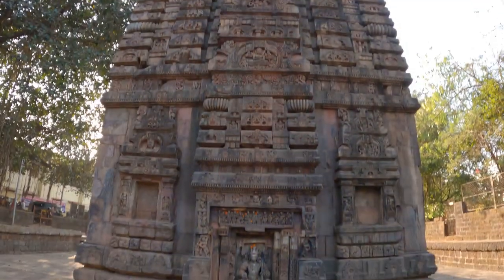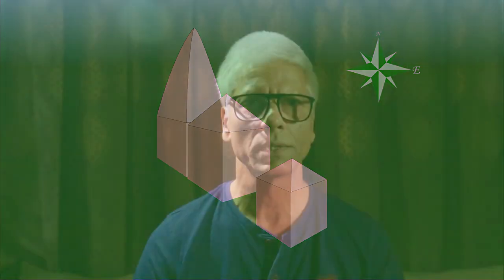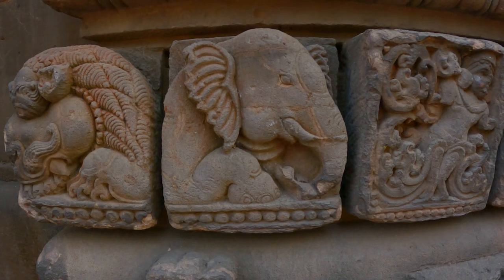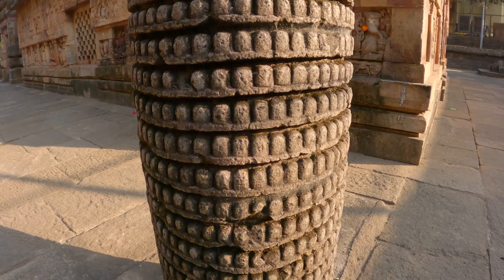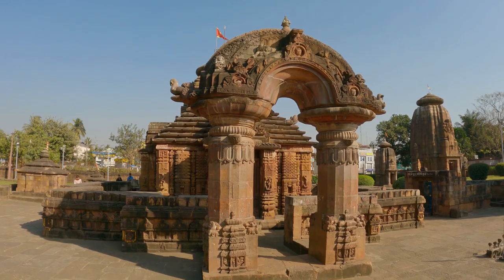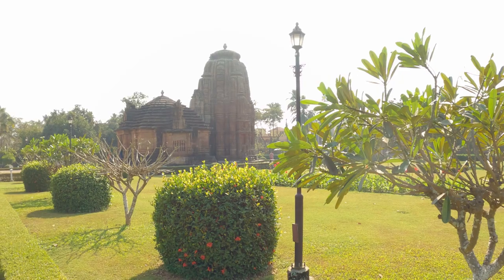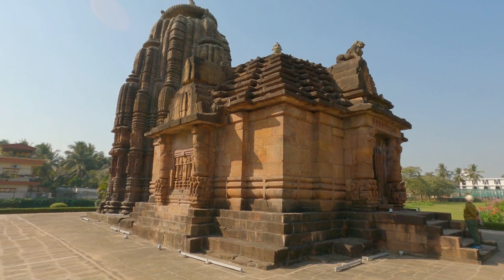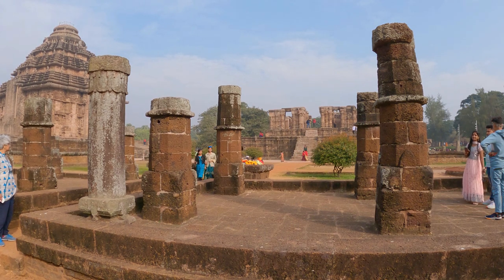Kalingan Temple Architecture | Rajarani, Mukteshwara, Parasurameswara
What makes a Kalingan temple? Explore 3 unique temples that epitomise Kalingan temple architecture.

Chapters:
00:00 intro
00:32 parts
01:12 parasurameswara
02:51 mukteshwara
04:51 rajarani
06:04 outro
06:25 credits

📚 References:
Harihar Panda - History of Odisha, Kitab Mahal, Cuttack, 2018